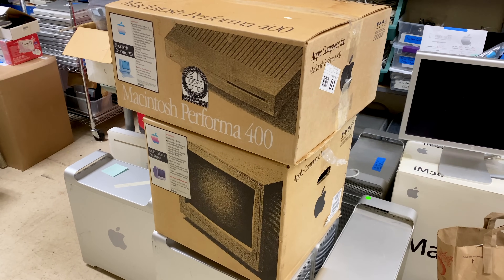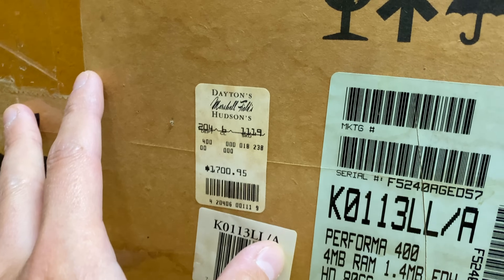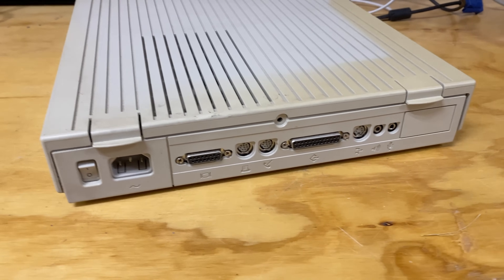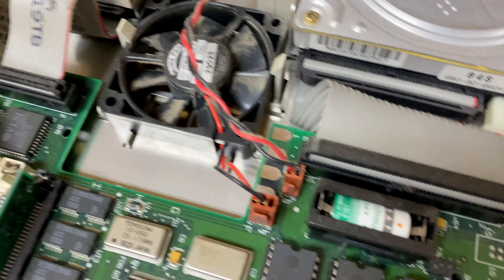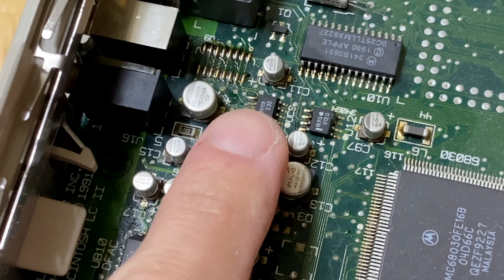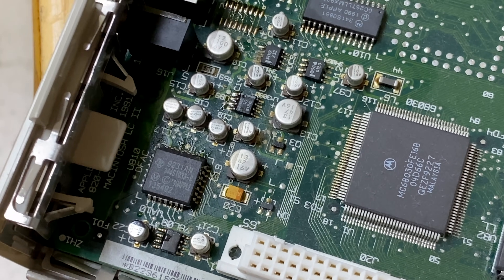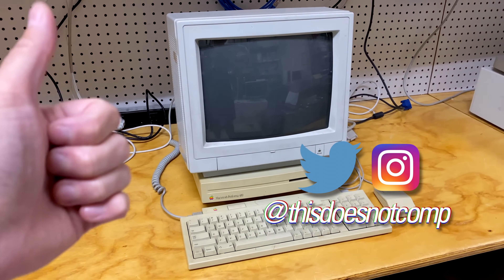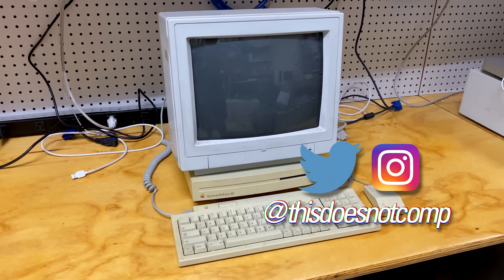Checking Out an In-Box Mac Performa 400!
Apple's Macintosh Performa line debuted in 1992 with three models aimed squarely at home users. At Free Geek Twin Cities I found a Performa 400 and its monitor, complete with their boxes -- so let's check them out!